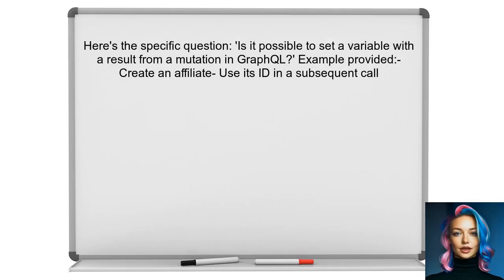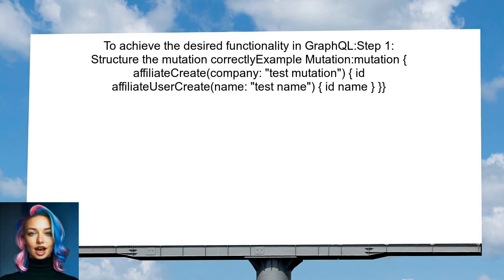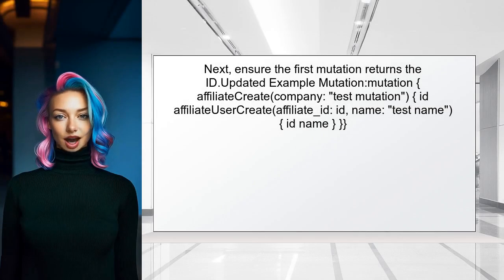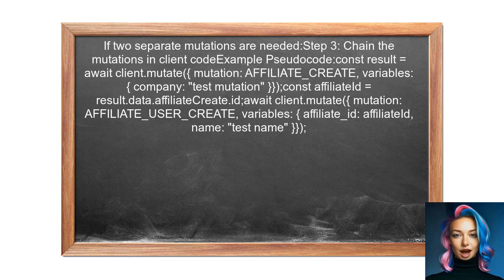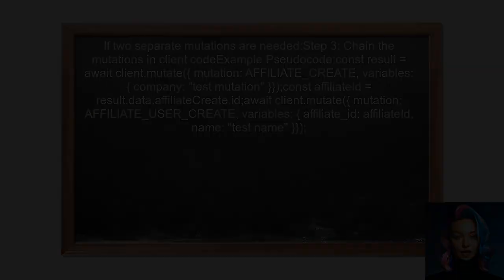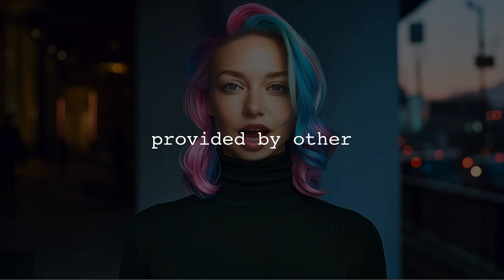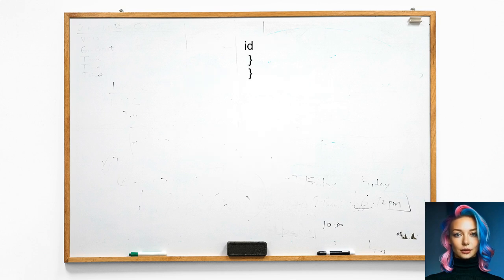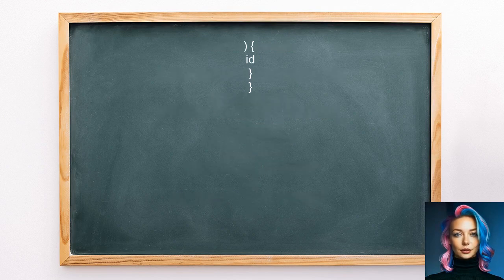GraphQL Mutation: How to Set a Variable with Mutation Results Explained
In this video, we dive into the world of GraphQL mutations and explore how to effectively set variables using the results of these mutations. Whether you're a beginner or looking to enhance your skills, we'll break down the process step-by-step, providing clear examples and practical tips. Join us as we unlock the power of GraphQL and streamline your data manipulation techniques!

Today's Topic: GraphQL Mutation: How to Set a Variable with Mutation Results Explained

Related to